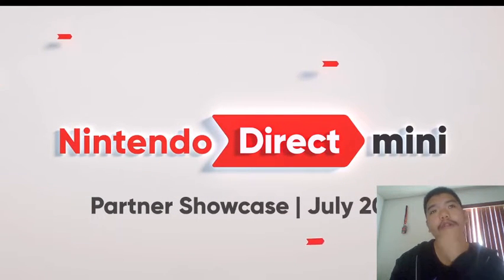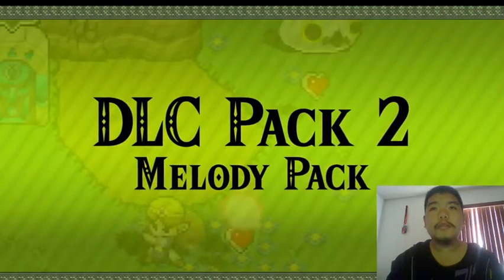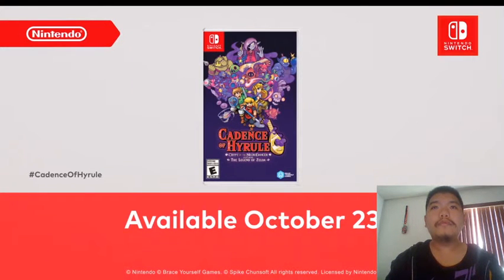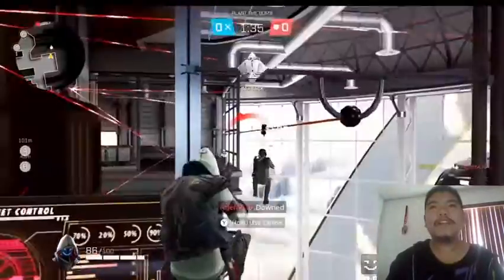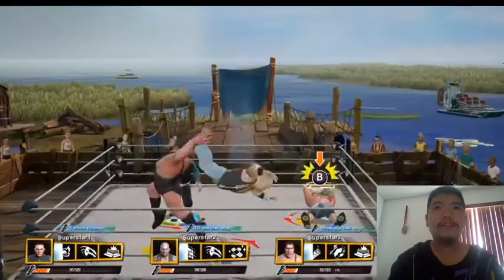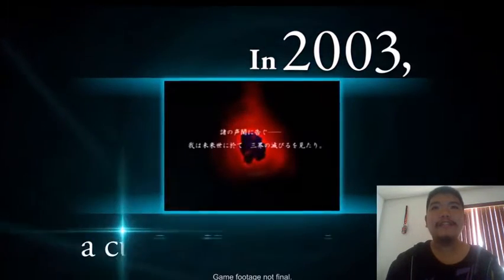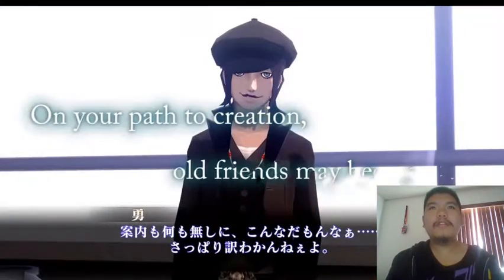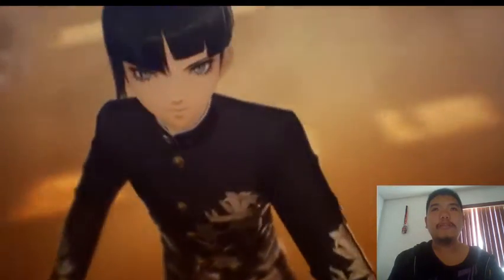Nintendo Direct Mini: Partner Showcase | July 2020 React - [7/20/20]